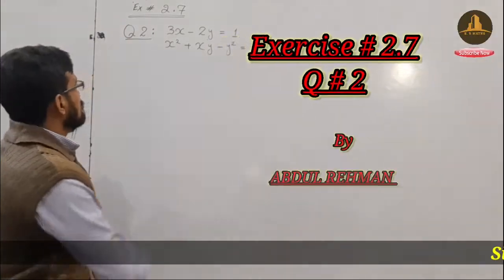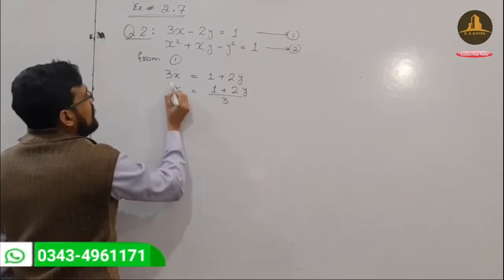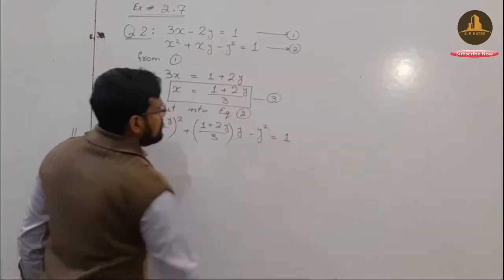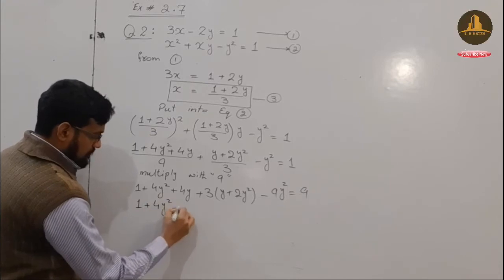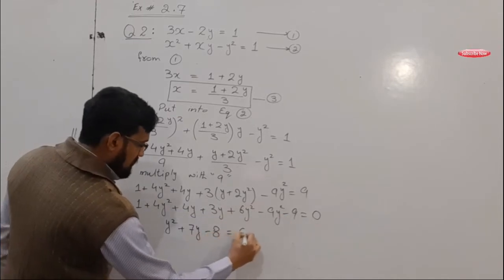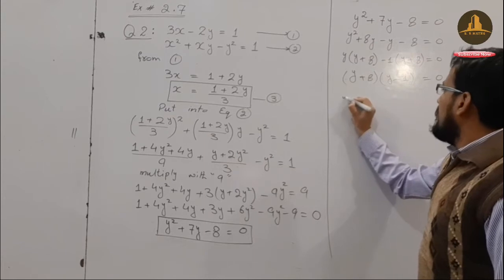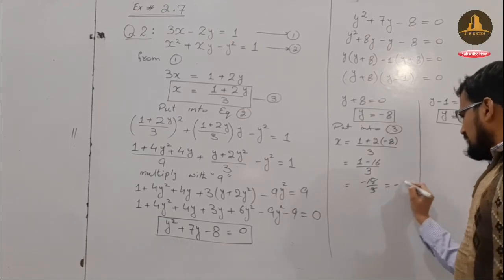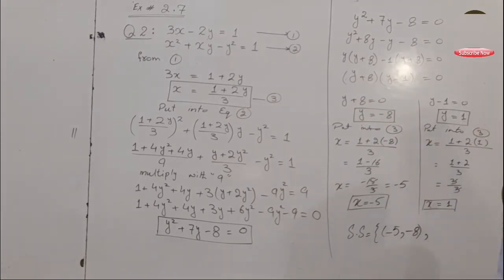Class 10 || Exercise 2.7 | Q#2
In this Question we solve Simultaneous non_Linear Equations in two variables.
"Simultaneous Equations"
"" "The System of Equations having some common solution of variables involved "" "